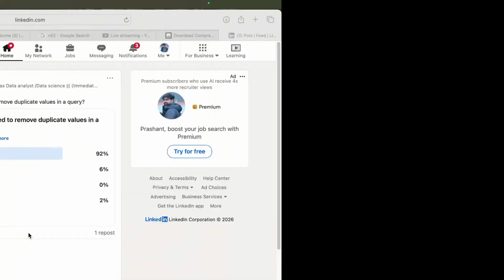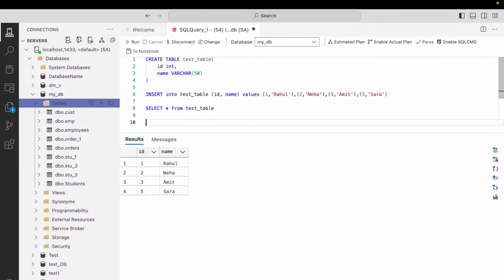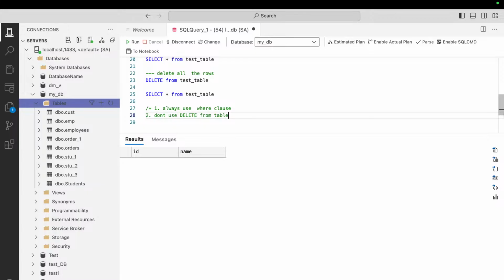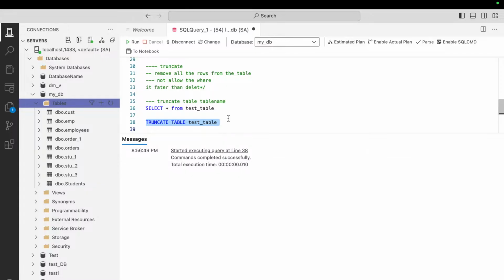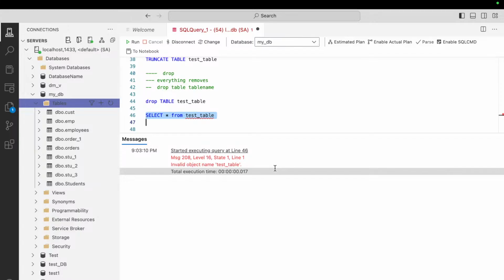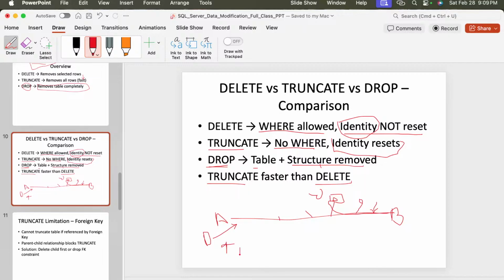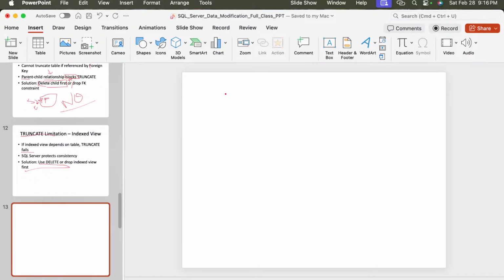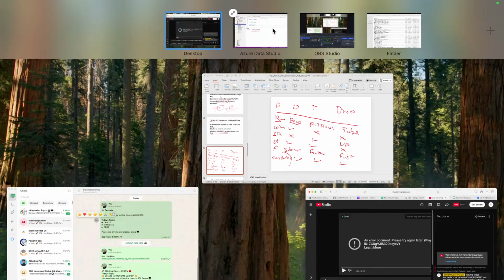DELETE vs TRUNCATE vs DROP in SQL 🔥 Differences | SQL Server Live Class | SQL Data Deletion Commands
🚀 Live SQL Class – 8:30 PM
In this session, we will clearly understand the difference between:
✔ DELETE
✔ TRUNCATE
✔ DROP

We’ll cover:
Syntax and usage
Performance difference
Transaction behavior
Identity reset concept
Real-time SQL Server demo
Interview-focused questions

🎯 This topic is very important for:
SQL beginners
Placement preparation
Working professionals

Join live and practice along with real examples.

💼 This session is part of our Data Analyst 1.0 Batch (Excel + SQL + Power BI)

🎯 Perfect for:
Beginners
Working Professionals

📌 Join Live at 8 PM and practice along with me.

📌 Next Class: Advanced SQL Queries

📌 Live Classes Every Week Saturday and Sunday

📌 Join LIVE at 8 PM

👉 Don’t miss this hands-on learning session.

📩 Drop your doubts in LIVE chat